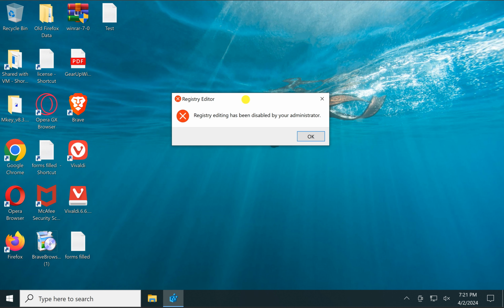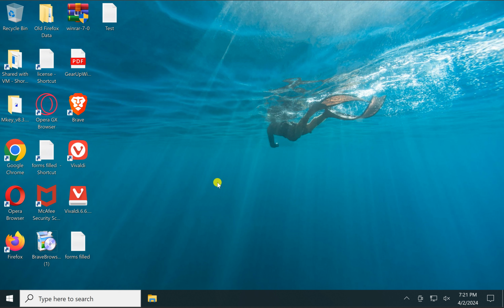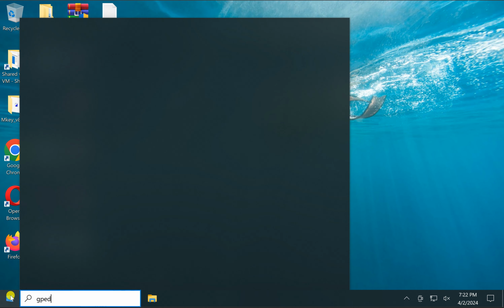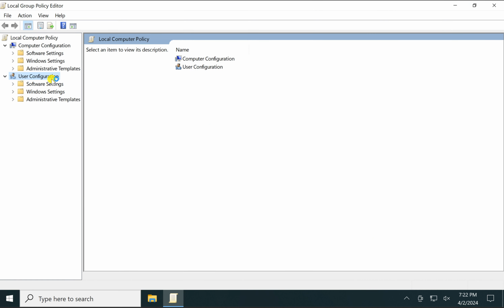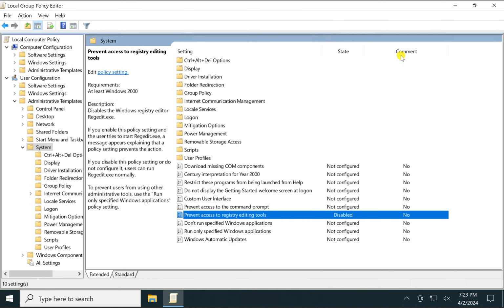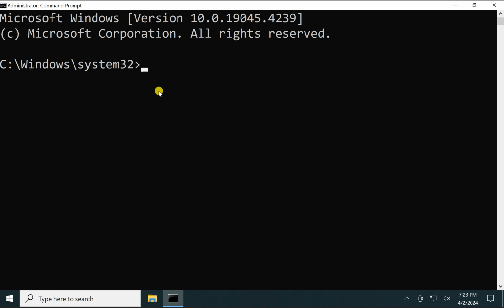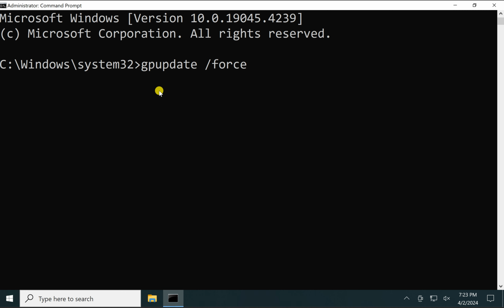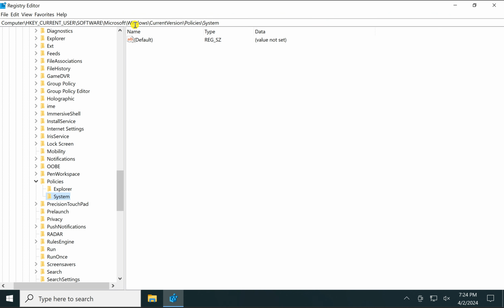Fixed: Registry editing has been disabled by your administrator on Windows 10 | GearUpWindows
Title: How to Fix "Registry Editing Has Been Disabled by Your Administrator" on Windows 10 | GearUpWindows

Description:
Encountering the "Registry Editing Has Been Disabled by Your Administrator" error message on your Windows 10 system can be frustrating, especially when you're trying to make important changes. But fear not, GearUpWindows is here to help!

In this comprehensive guide, we'll walk you through step-by-step instructions on how to resolve this issue and regain access to the Windows Registry. From simple tweaks to more advanced solutions, we've got you covered.

Whether you're a novice user or a seasoned pro, our easy-to-follow tutorial will empower you to overcome this obstacle and get back to customizing your Windows experience. Don't let administrative restrictions hold you back – watch our video now and unlock the full potential of your Windows 10 system!

Commands:-

gpedit.msc
gpupdate /force

Group Policy Path:-

User Configuration
Administrative Templates
System